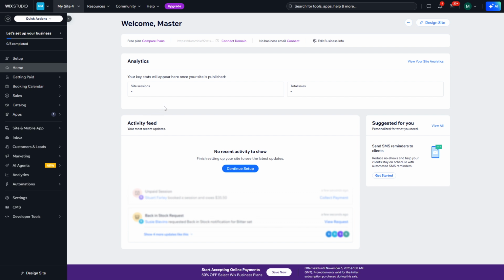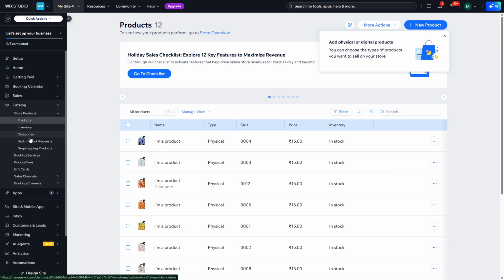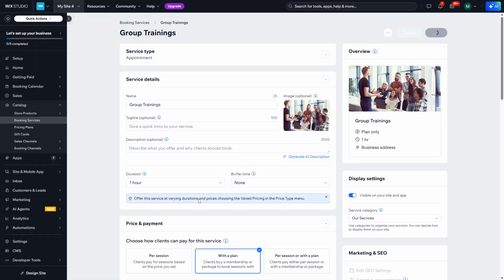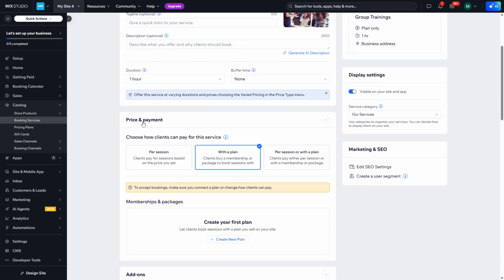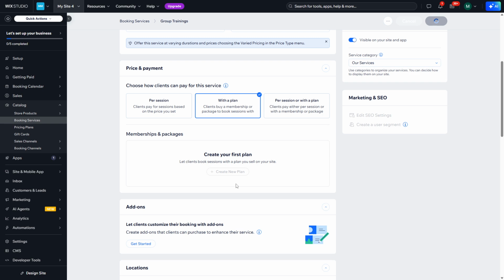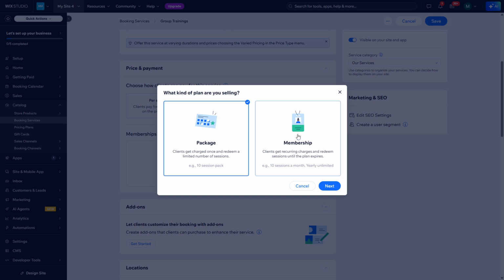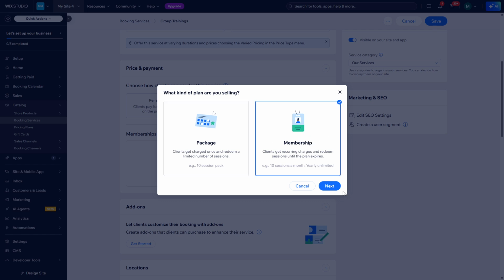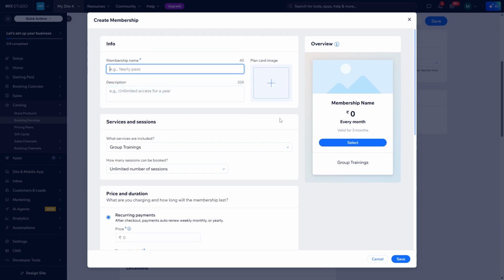How to Connect Your Services to Packages and Memberships on Wix Fit (2026 Guide)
How to Connect Your Services to Packages and Memberships on Wix Fit (2025 Guide)